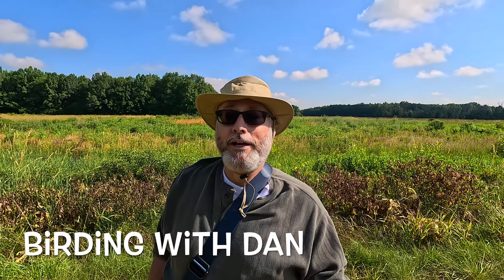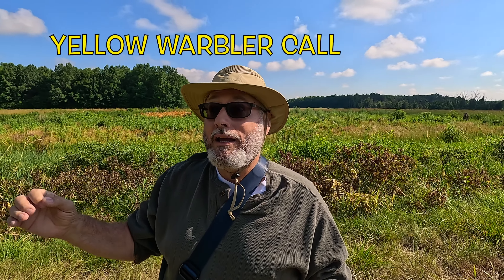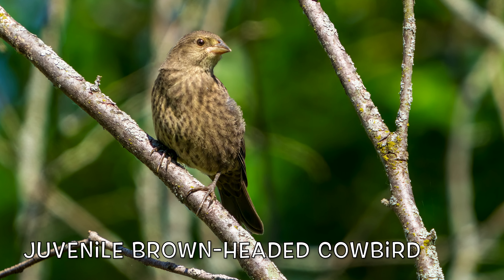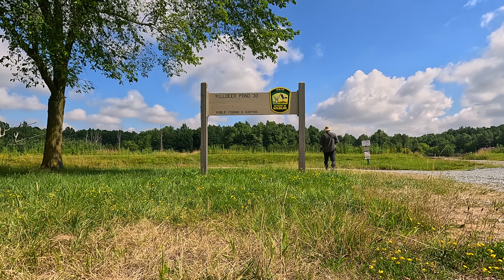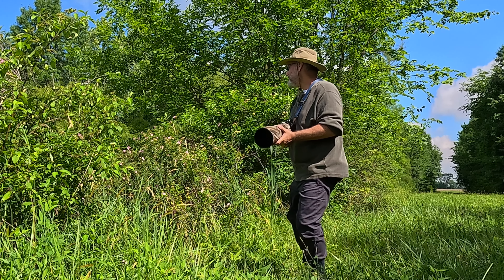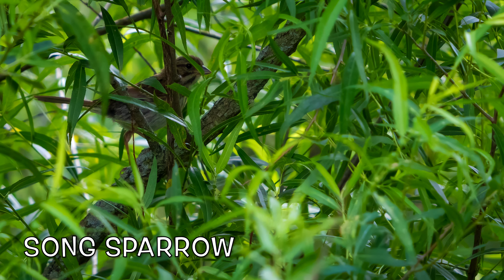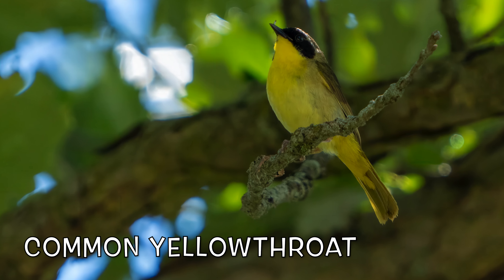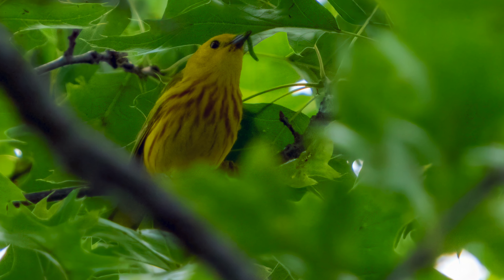Summer Birding at Killdeer Plains 4K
On a cool summer morning, I begin a day of Birding at Killdeer Plains Wildlife Area in Wyandot County, Ohio on June 24, 2024.  Mating season is pretty much over, and birds are focused on nesting and foraging.  Though I hear many species, I see few.  The birds prefer retreating to the shade of leafy trees, dense brush and tall grass.  But when they make and appearance, I'm ready with my Sony A1 and 200-600mm lens.  It's a beautiful day for Birding, and I'm happy to share some tips to make your adventures more productive.  "C'mon!  Let's go Birding!"